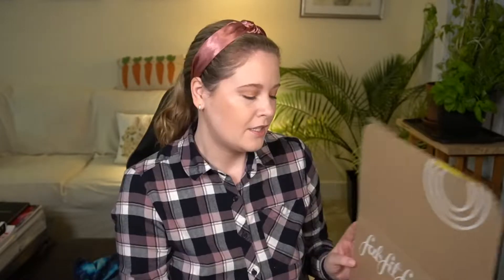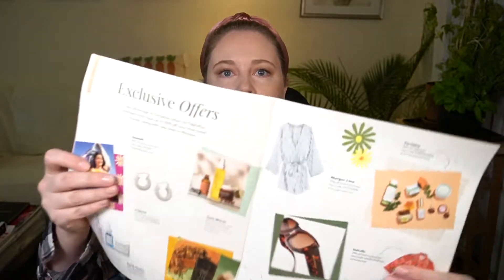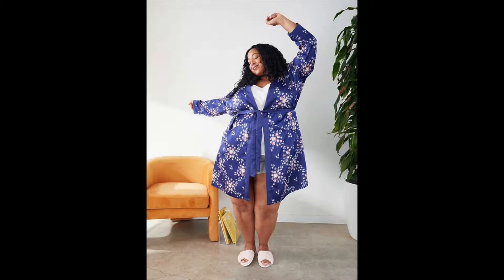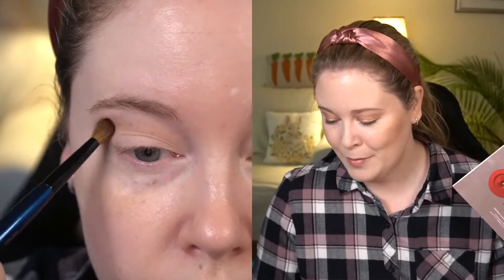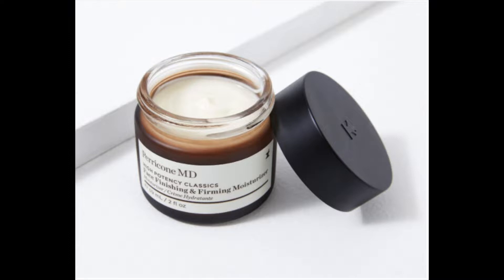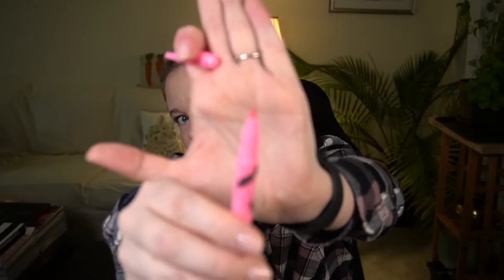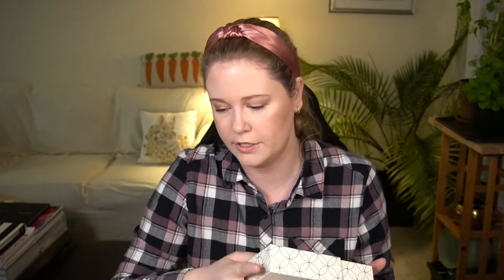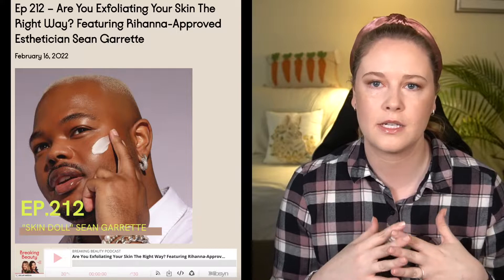FabFitFun Spring 2022 Unboxing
☆ One/Size by Patrick Starr Visionary Palette

☆ Fenty Gloss Bomb Heat (Hot Cherry & Lemon Lava) )
☆ Fenty Gloss Bomb (Fenty Glow)
☆ Fenty Killawatt Freestyle Highlighter (Mean Money/HU$TLA Baby, Lightening Dust/Fire Crystal, Girl Next Door/Chic Phreak) (More shades at Ulta
☆ Fenty Diamond Bomb (Diamond Bomb & Royal Icing)

☆ NARS Light Reflecting Foundation (Mont Blanc)
☆ Eye Masks
☆ Skinfix Barrier+ Face Cream
☆ It’s a 10 Coily Leave-In
☆ Josie Maran Body Butter (Sweet Citrus)
☆ Earth Harbor Glow Juice Refining Enzyme Mask
☆ Hourglass Blush (Incandescent Electra
☆ Winky Lux Lip Oil
☆ Herbivore Cloud Jelly Plumping Hydration Serum

★ Tools Used ★

☆ A23 Brush
☆ Sigma Large Fluff Brush
☆ Sonia G Sky Eye Set
☆ Chikuhodo GSN-9 Brush

★ Timestamps ★

Intro - 0:00
Choice 1 - 6:26
Patrick Starr Review/Demo - 11:05
Choice 2 - 17:23
Choice 3 - 19:18
Choice 4 - 23:36
Choice 5 - 26:48
Choice 6 - 31:30
Boost & Add-Ons - 36:29

★ YouTubers Mentioned ★